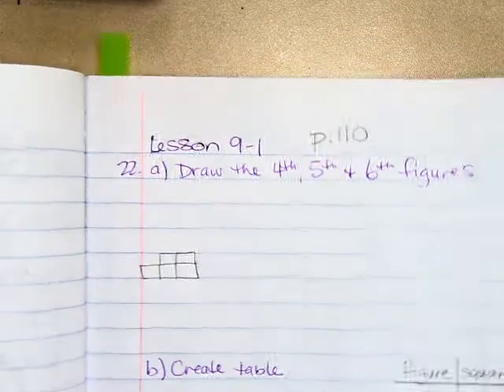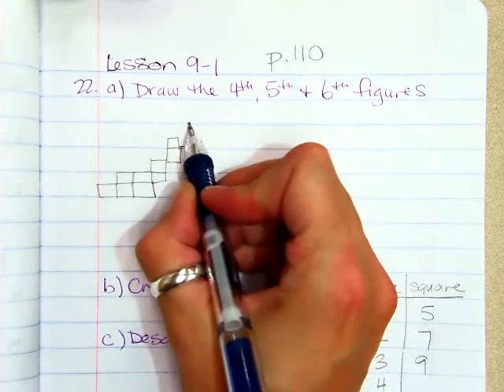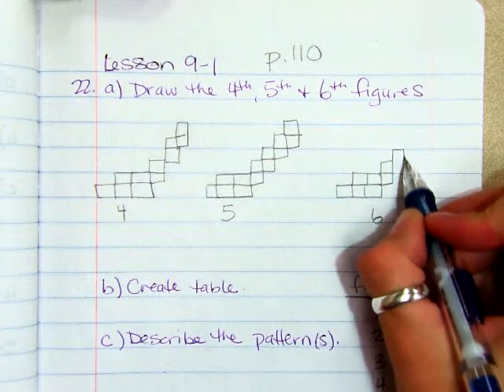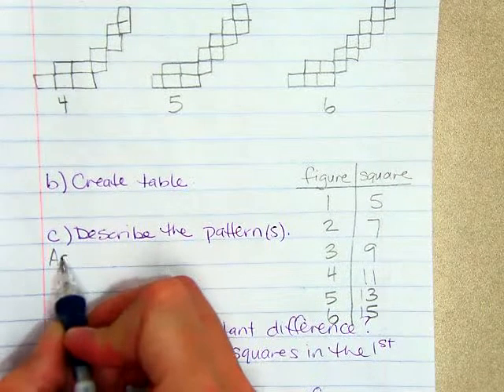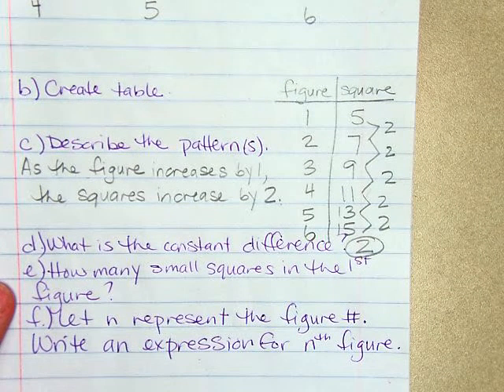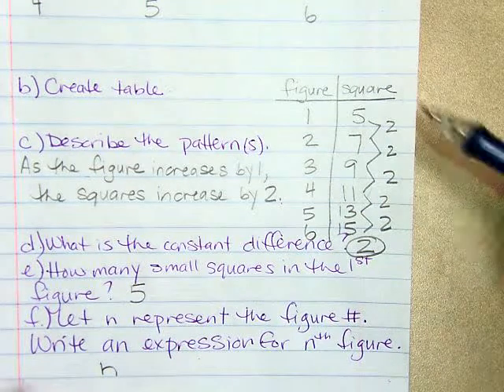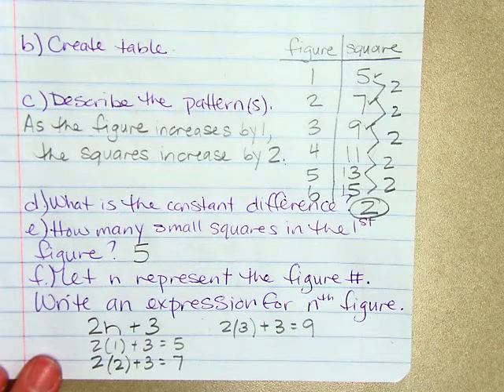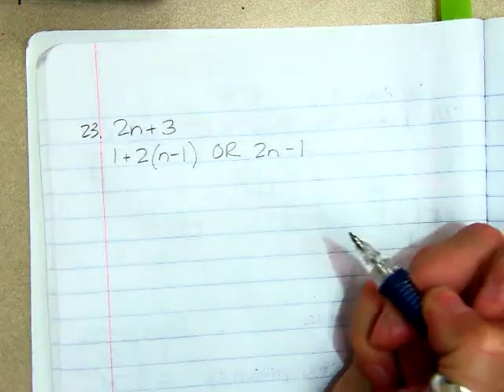Lesson 9-1 Extra Practice